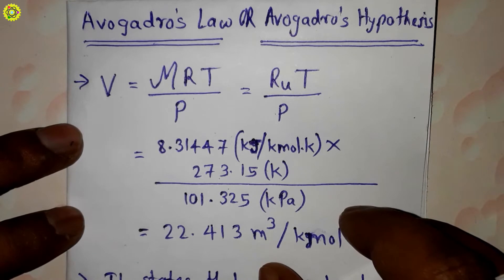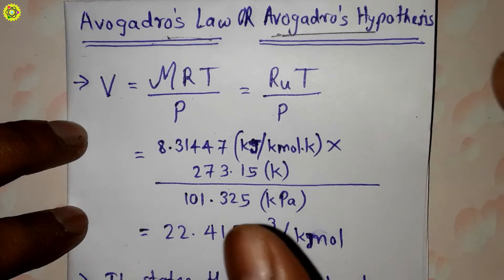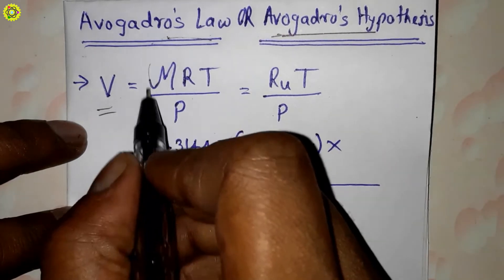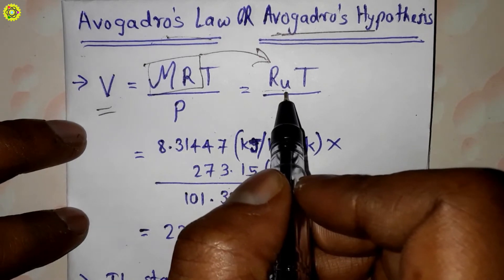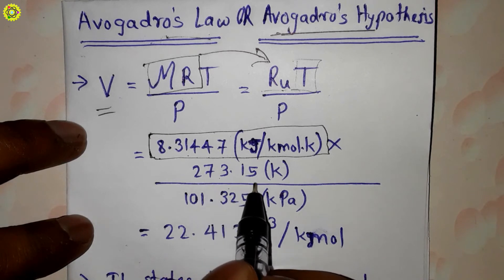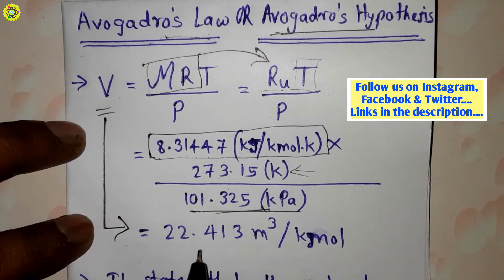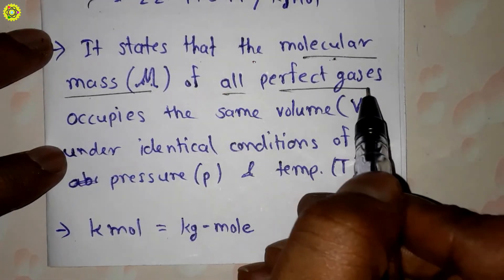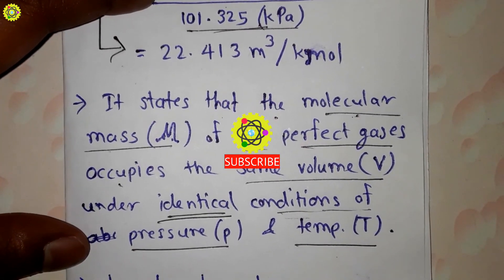Avogadro's Law | Avogadro's Hypothesis | Thermodynamics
1) What is Avogadro's Law ?
2) What is Avogadro's Hypothesis ?

Pratik Pagade
PSP